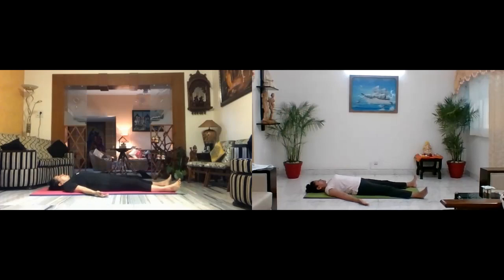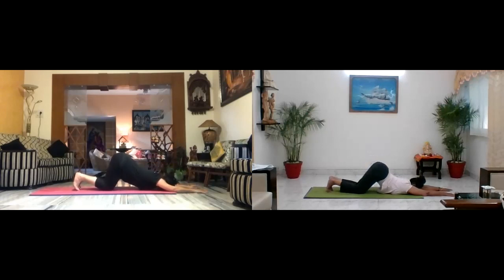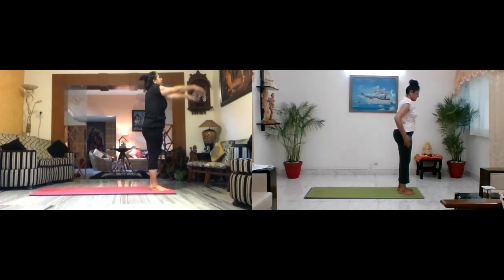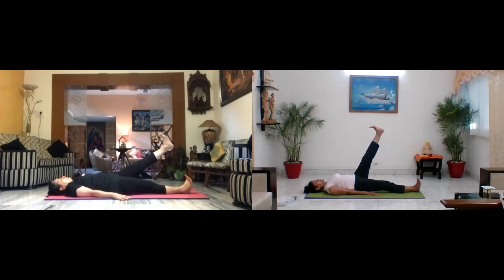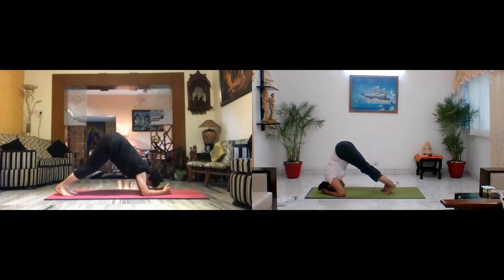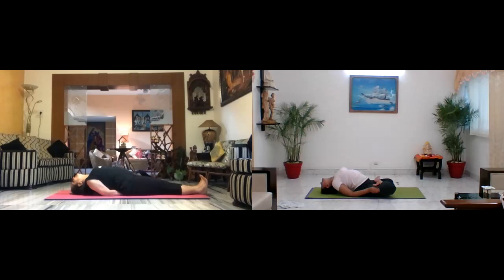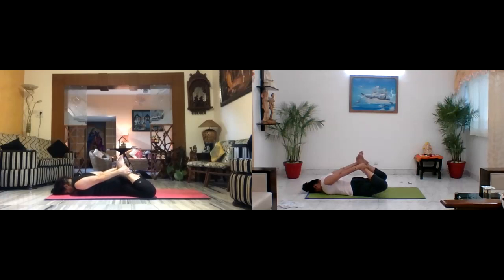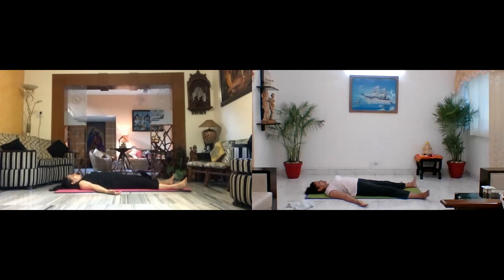Sivananda Yogaworld Class 09 June 21